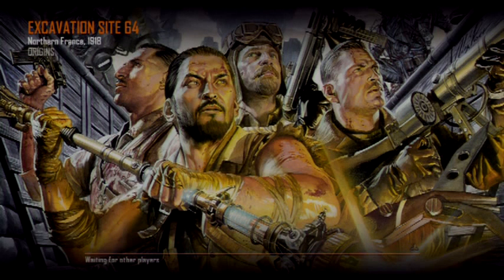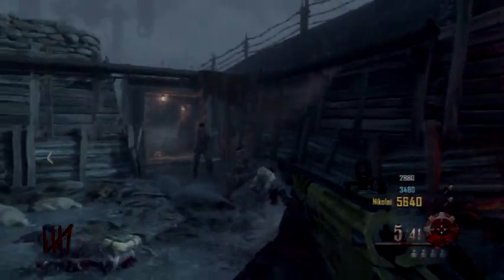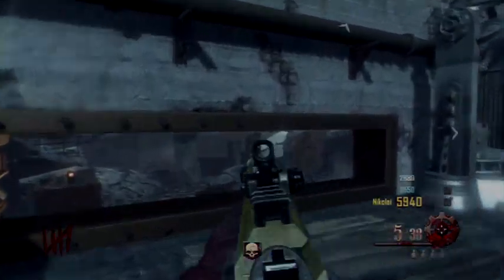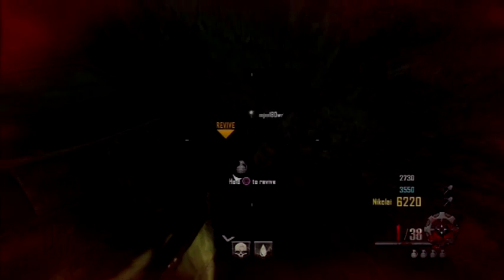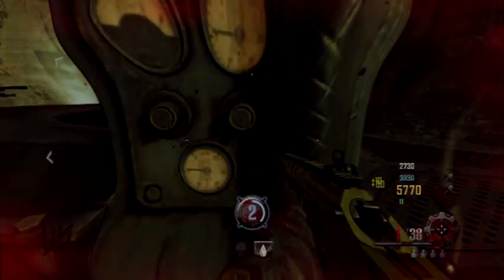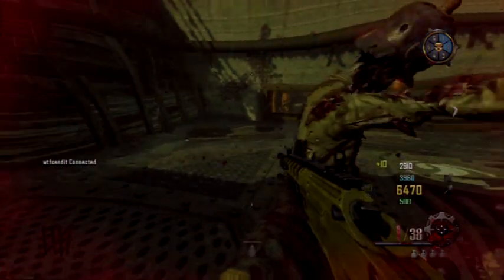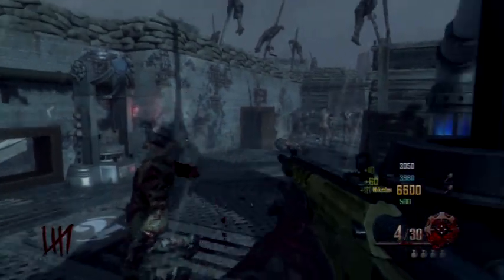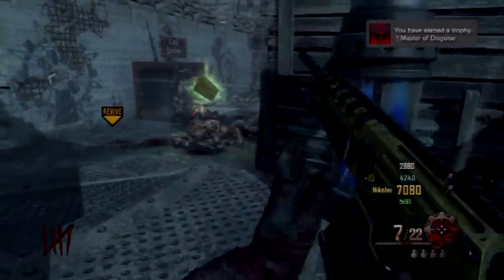Origins Trophy Guide: Master of Disguise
Join Drago1983 as he shows you how to earn Master of Disguise Trophy. Please Like, Sub, & Comment our video. Thank you and Happy Trophy Hunting!